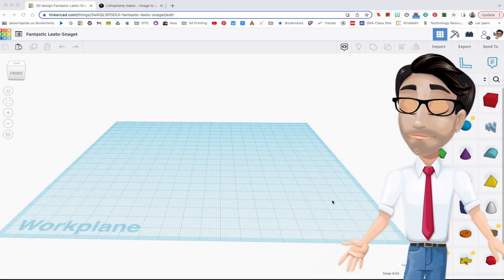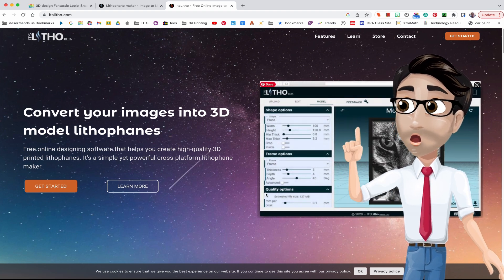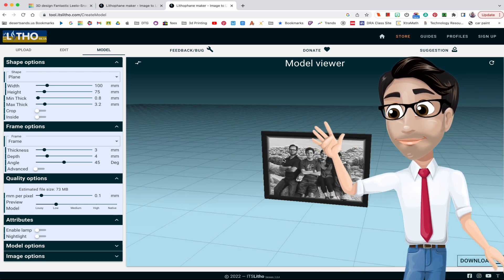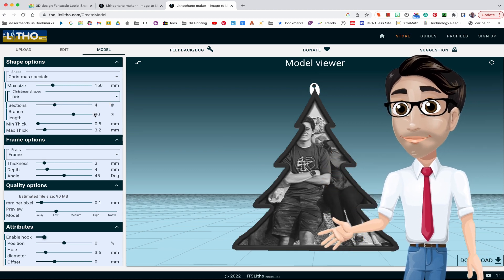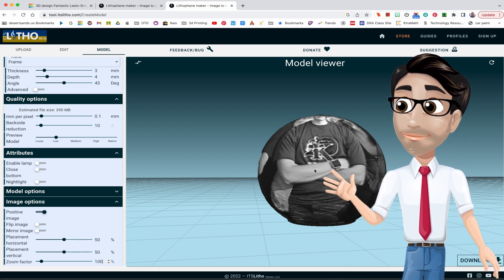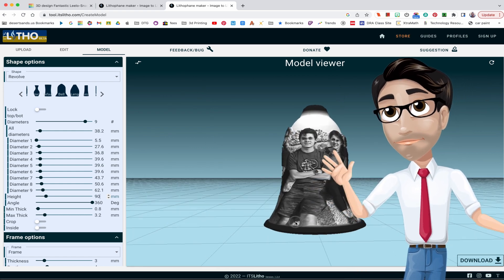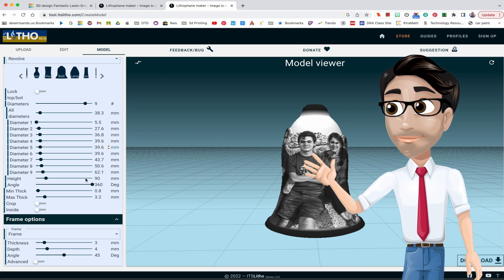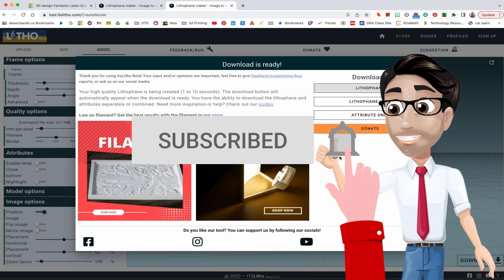Learn How to Make a Lithophane Bell Using It's Litho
This bell was very easily made using and a family picture.